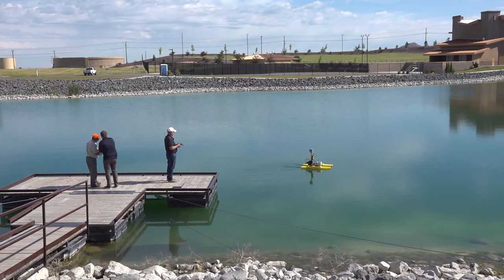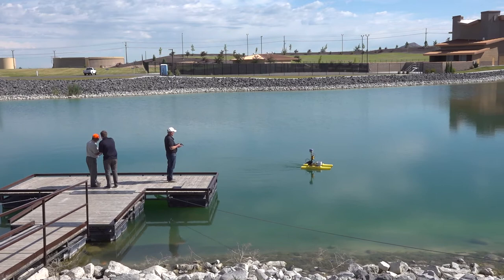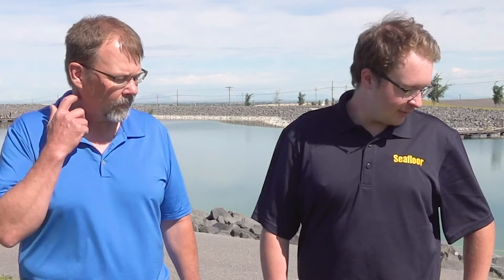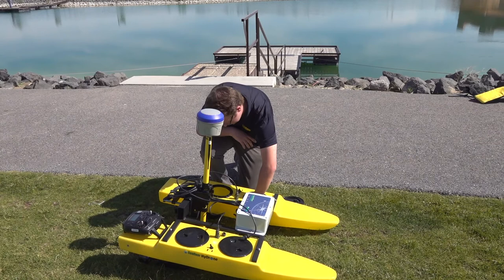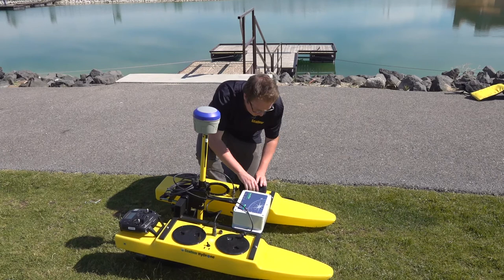Idaho State University Surveying and Geomatics Hydrone Demonstration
Robert Liimakka, Surveying and Geomatics instructor, explains how they train students to capture topographic imagery underwater with the Hydrone.

Learn more about the Idaho State University College of Technology Surveying and Geomatics program